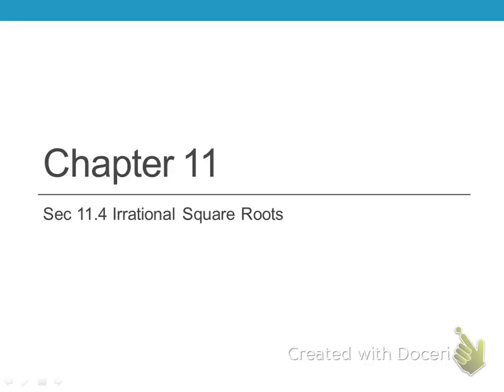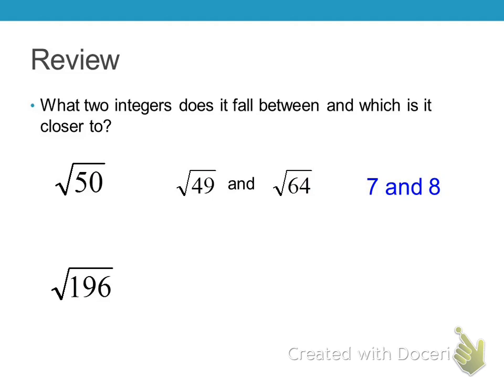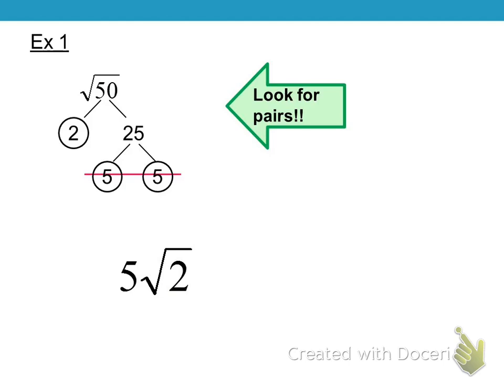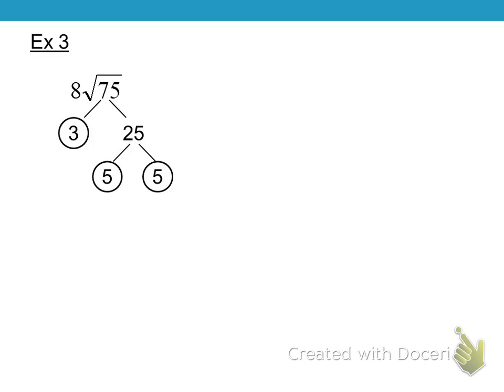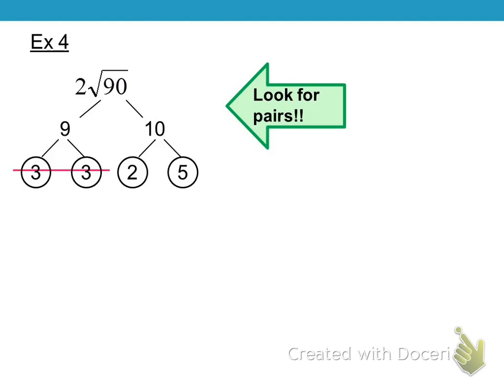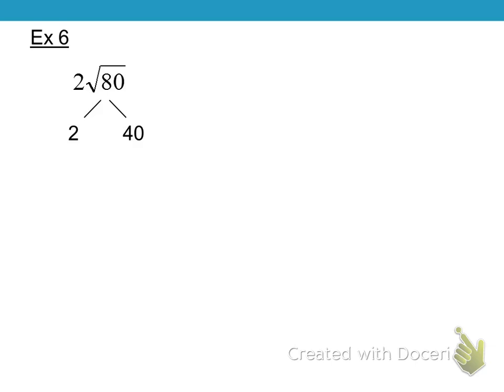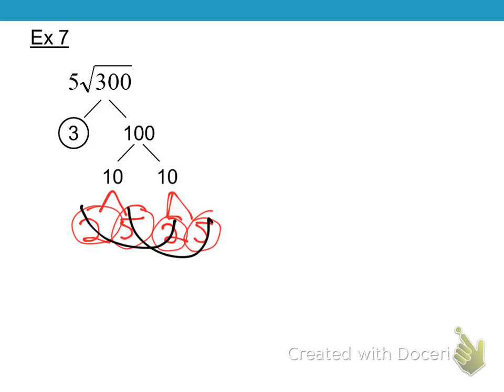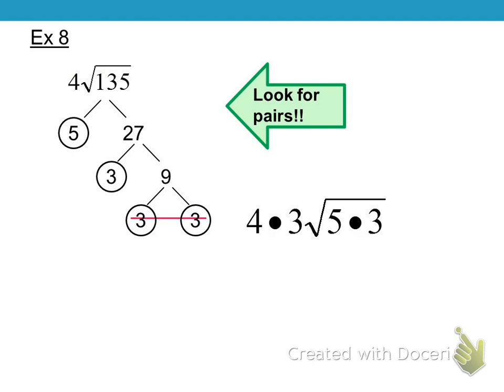Alg 1 Adv Ch 11 Day 2 4/6